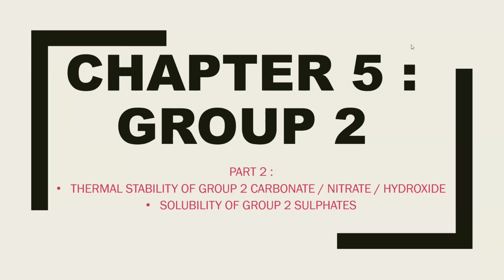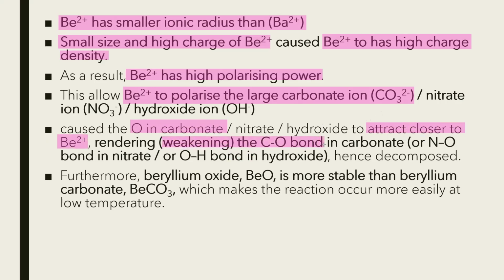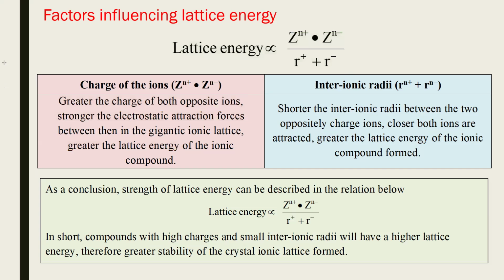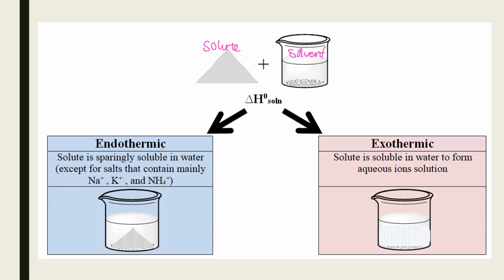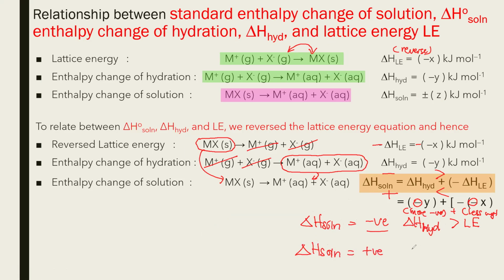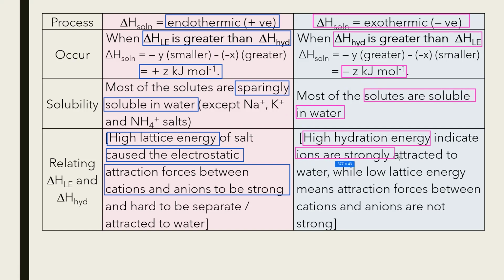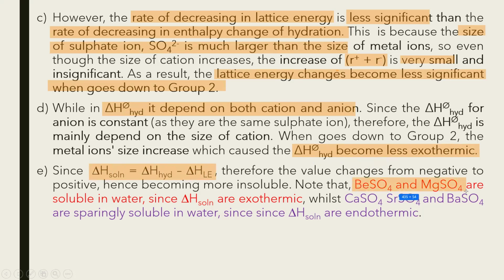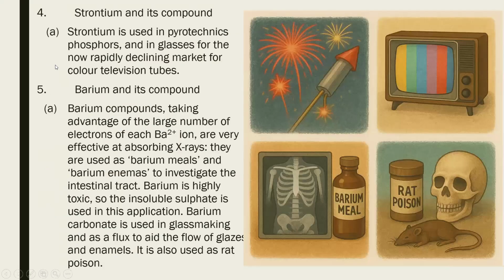STPM CHEMISTRY 2026 : SEM 1 : CHAP 5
In this part of video, we shall discuss on the thermal stability of Group 2 carbonates / nitrates / hydroxides going down Group 2. Also we shall discuss from the angle of different anions too
Then we shall first define enthalpy change of hydration, lattice energy and enthalpy change of solution, and relate them in order to discuss the solubility of Group 2 sulphates.
FInally, we shall have a look at the applications of Group 2 in daily life